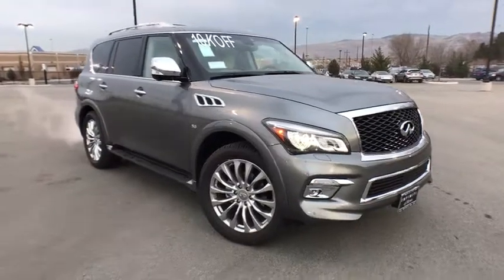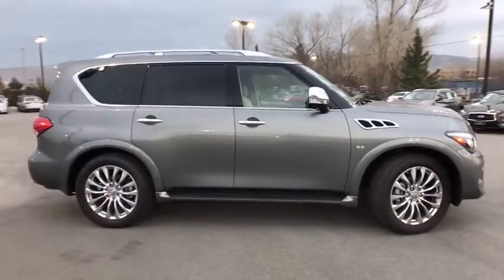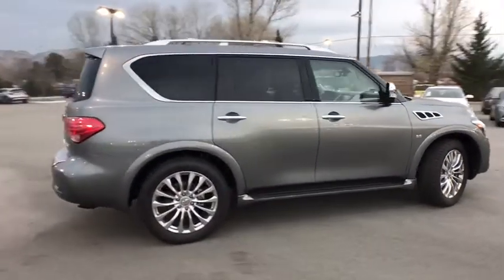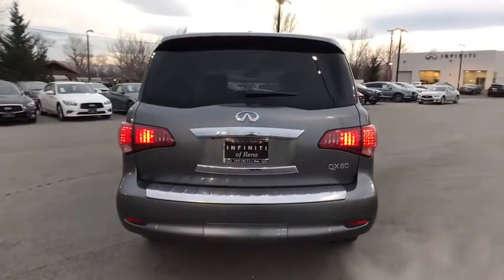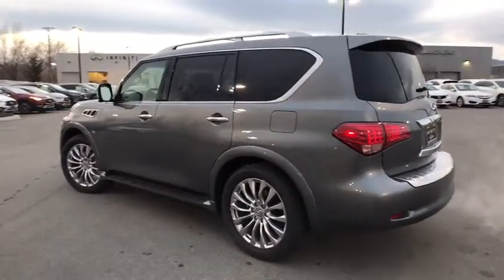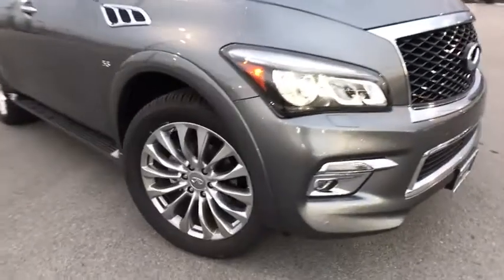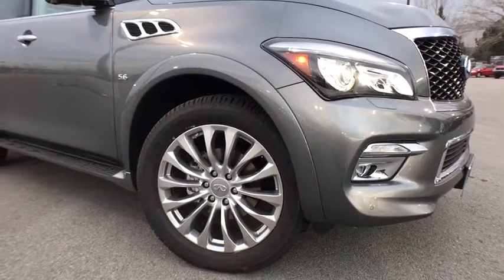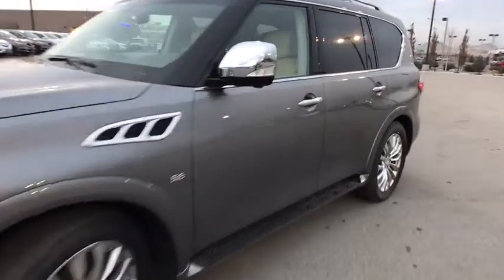2017 INFINITI QX80 Northern Nevada, Reno, Truckee, Lake Tahoe, Sparks, NV X8H019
N 2017 INFINITI  QX80
Acura of Reno: Servicing Northern Nevada, Reno, Truckee, Lake Tahoe, and Sparks, NV
2017 INFINITI  QX80  - Stock#: X8H019 - VIN#: JN8AZ2NC3H9431095